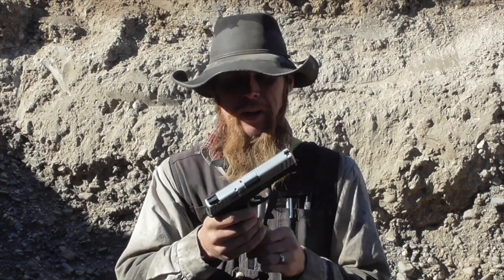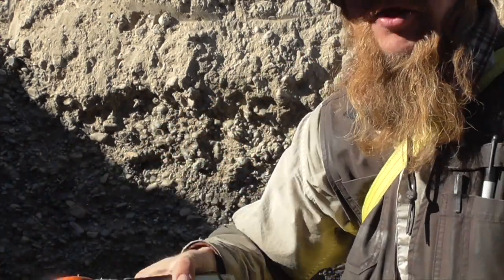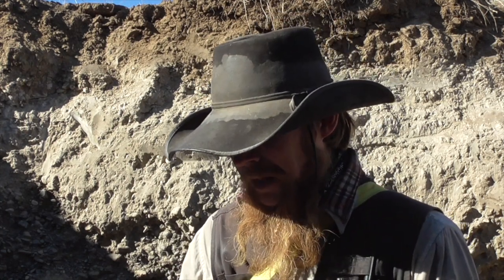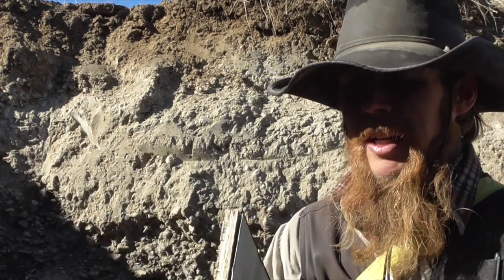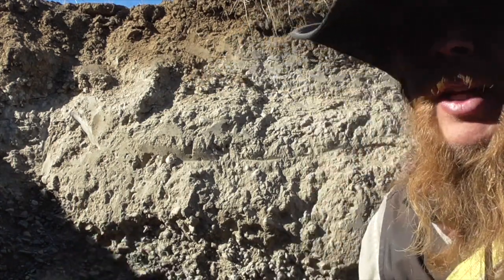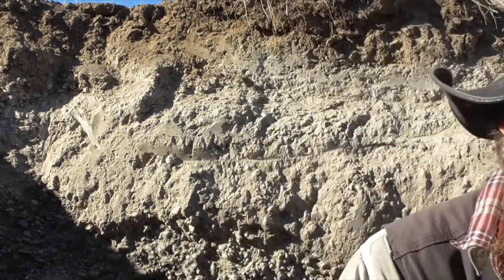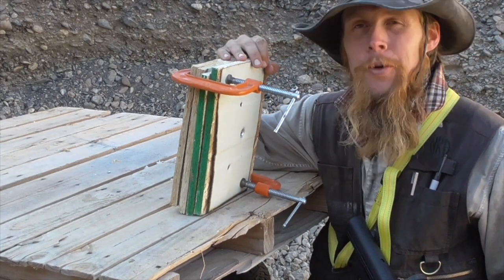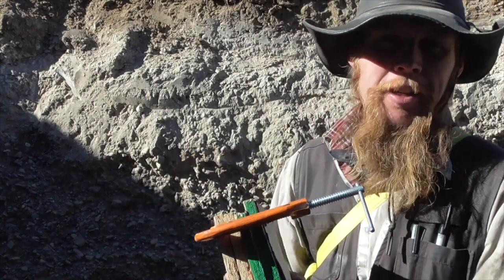Testing Improvised Body Armor: Sheet Metal + OSB (TIS233)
In this episode, the Idahoan tests another prospective material from which improvised body armor might conceivably be made: alternating layers of sheet metal and OSB board.